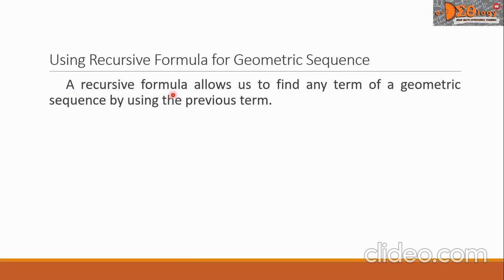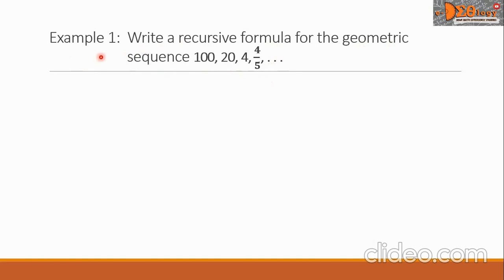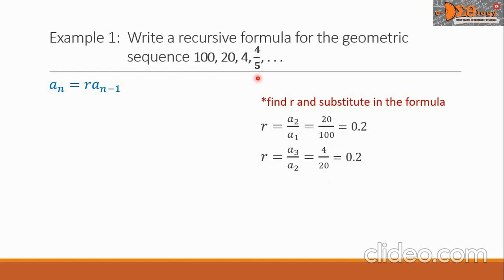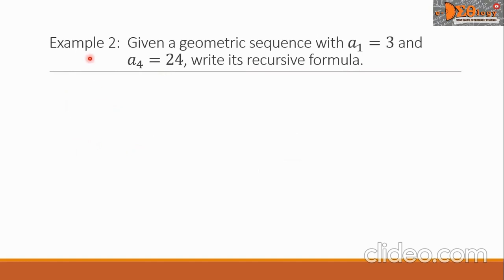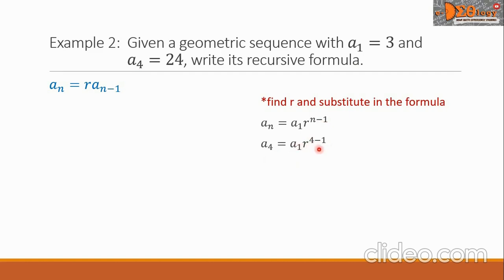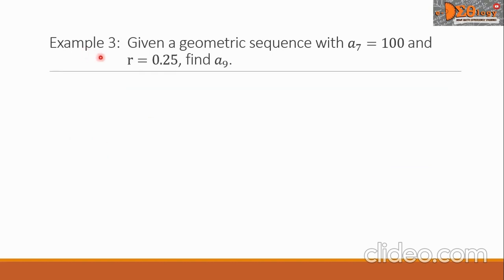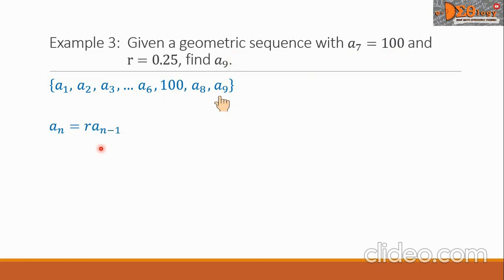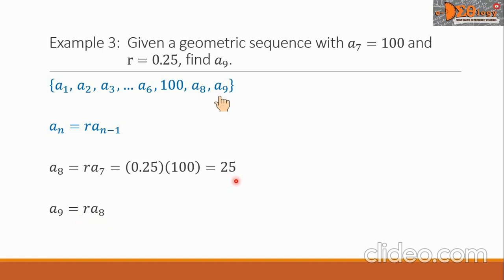Geometric Sequence: Recursive Formula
I am a Math lecturer working in a government university. I create and upload Math video lectures daily. I hope you learn something from this video.